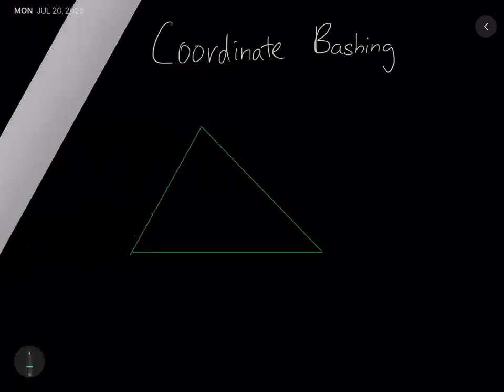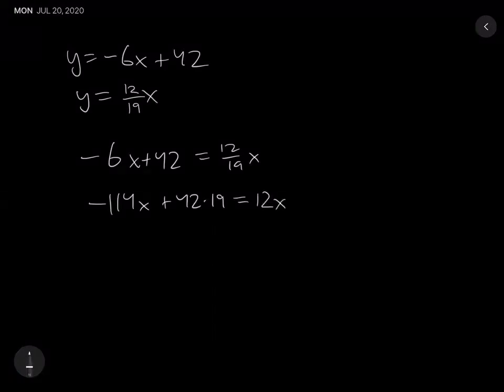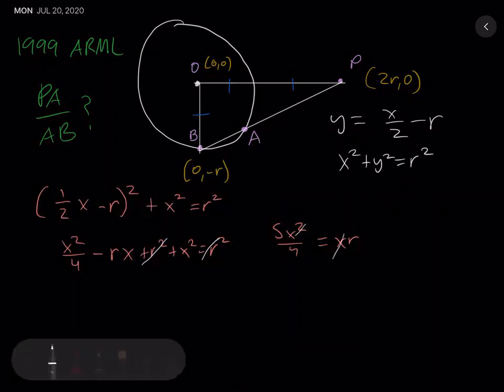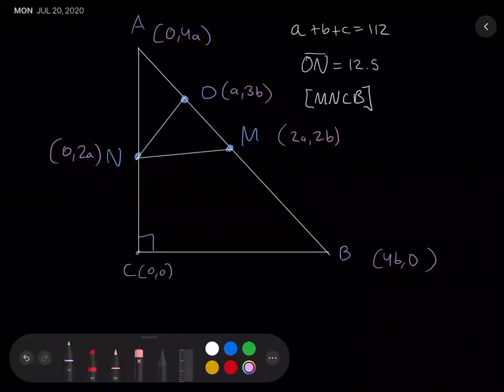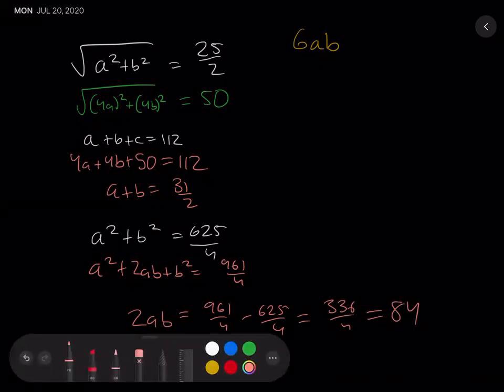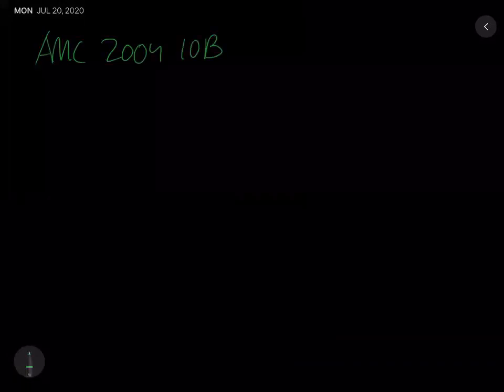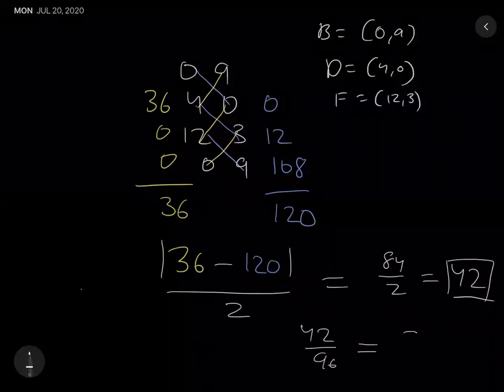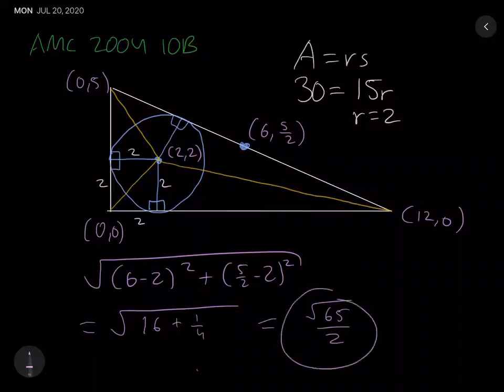Week 11 Introductory: Coordinate Bashing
This class covers coordinate bashing. Our teacher and TA for this class are Naveen and Will. The corresponding handout can be found on our website.